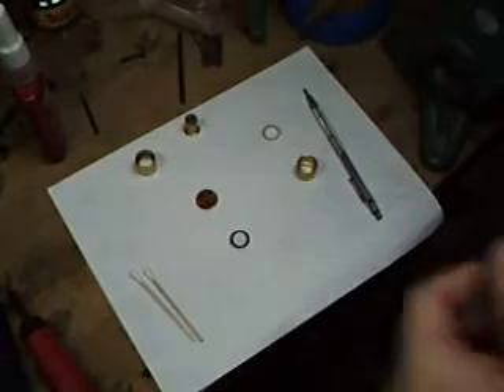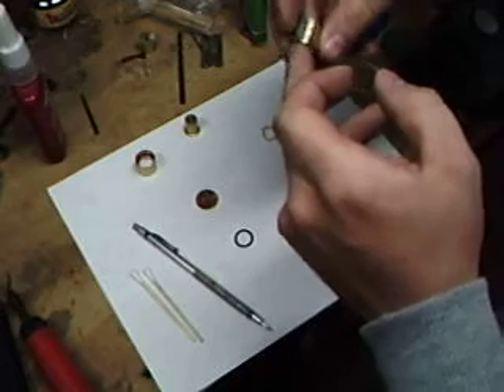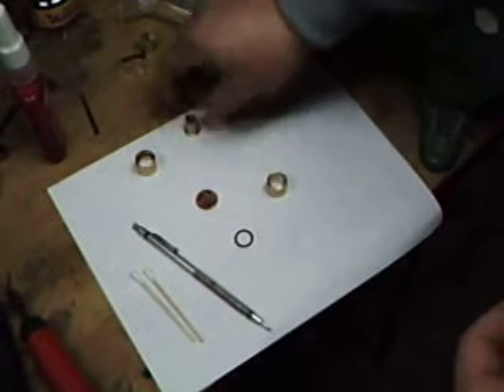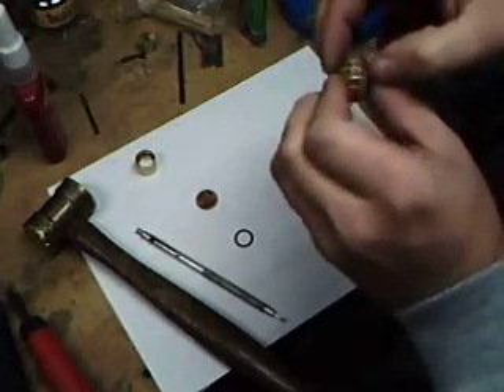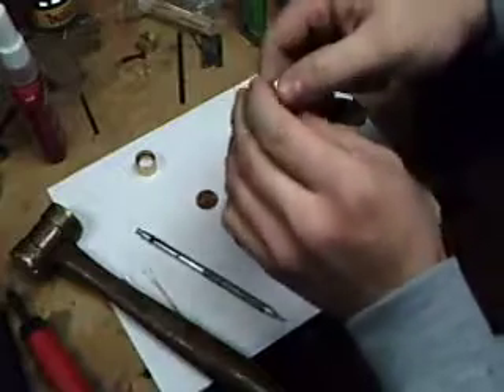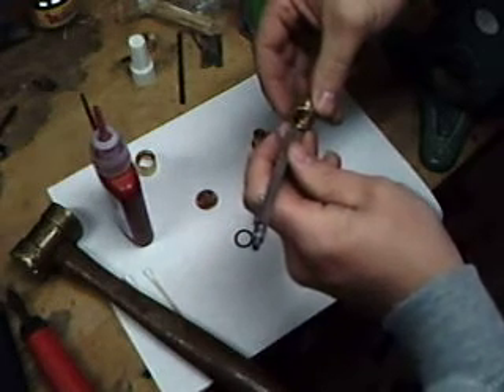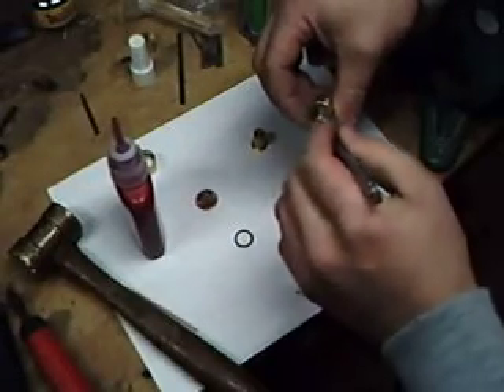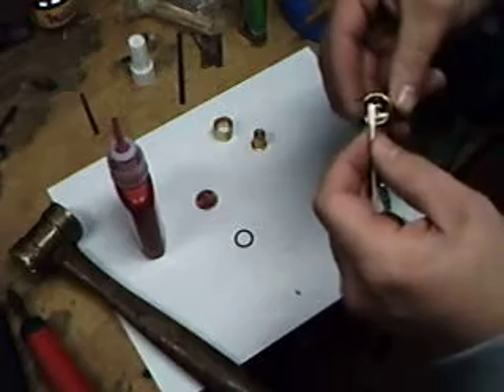assembling a cell for a tube scope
how to do final assembly on a cell for a tube scope.